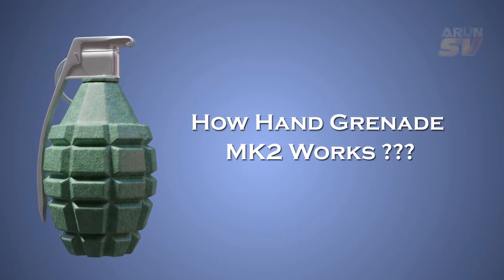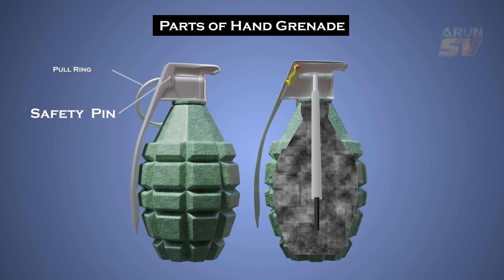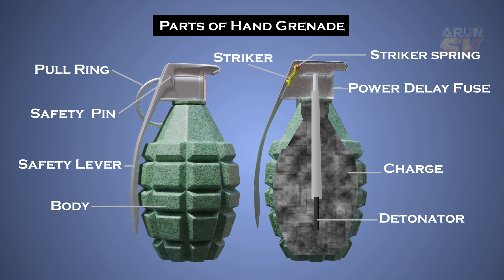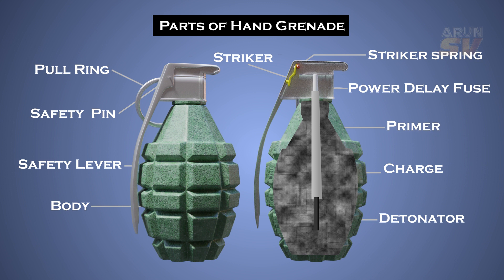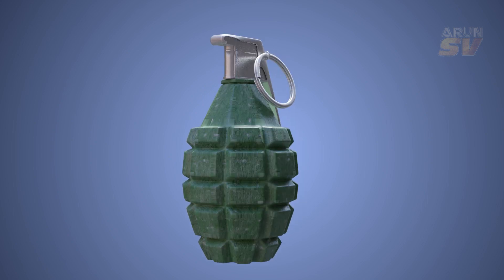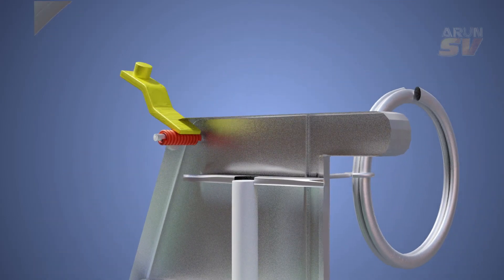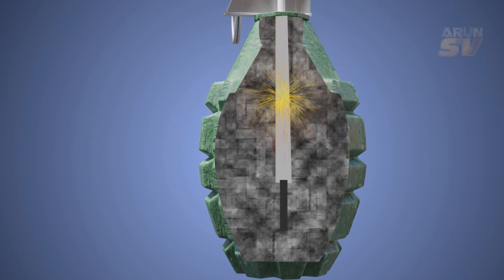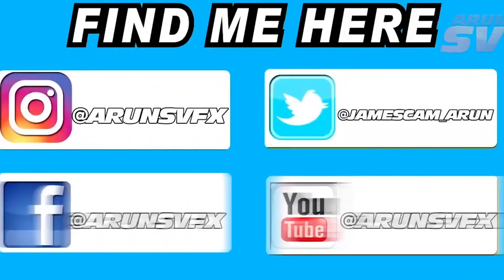How Hand Grenade Works ? | 3D Animation Explainer Video | Arun SV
Thanks & Regards,
Arun SV